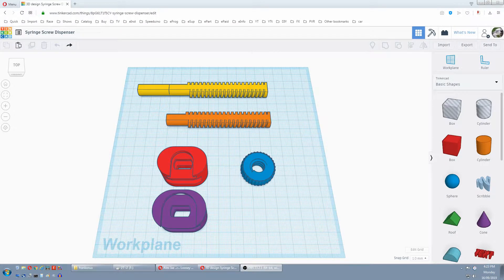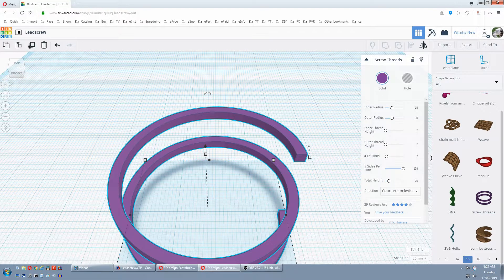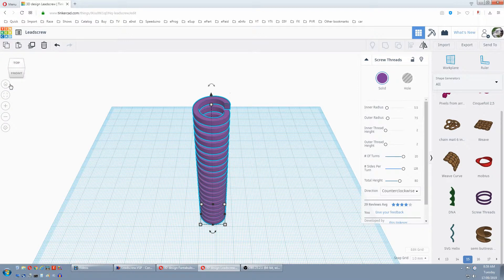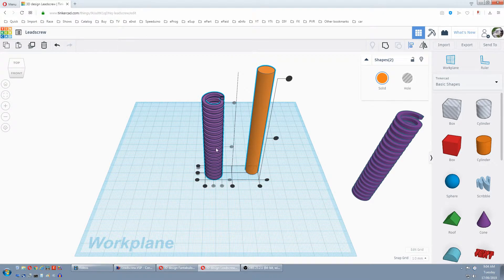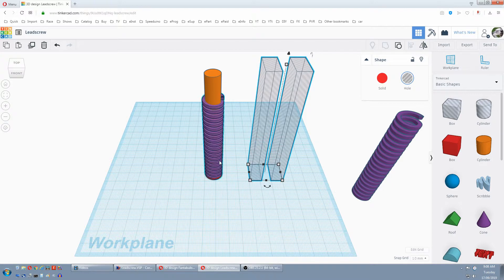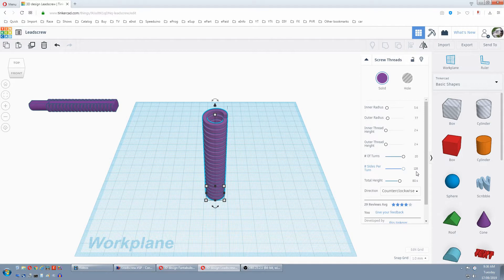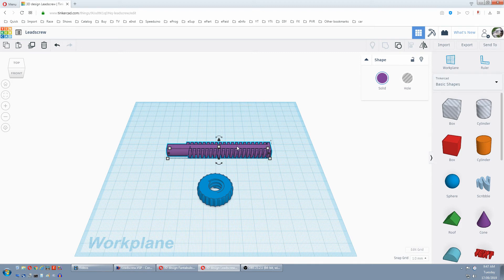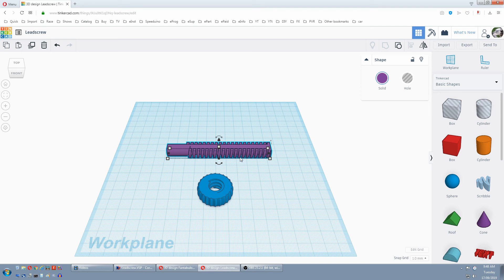TinkerCAD - Square Tooth Leadscrew/Jacking screw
Making a square tooth jackscrew/leadscrew in TinkerCAD.